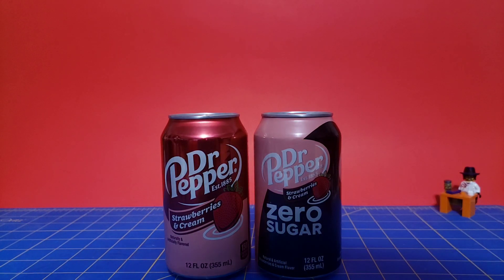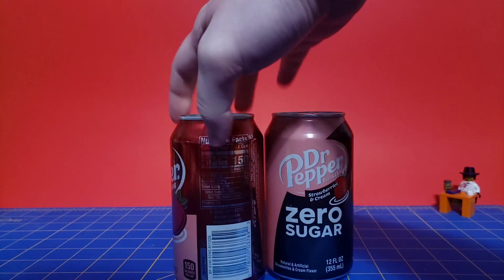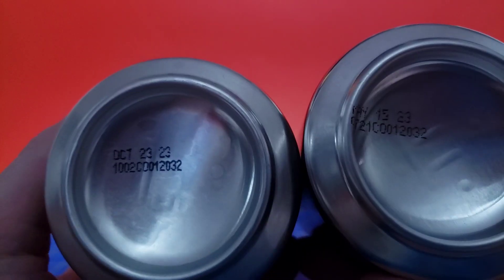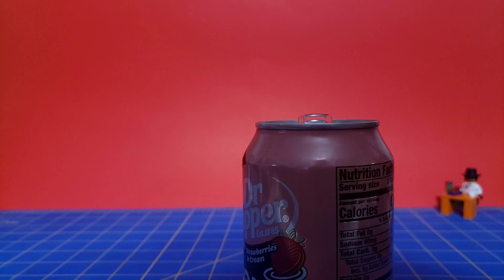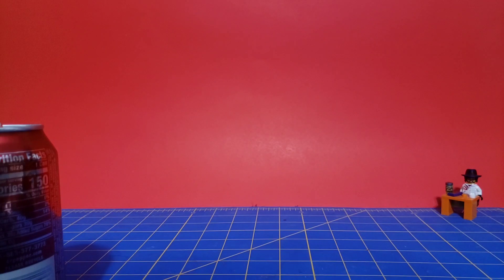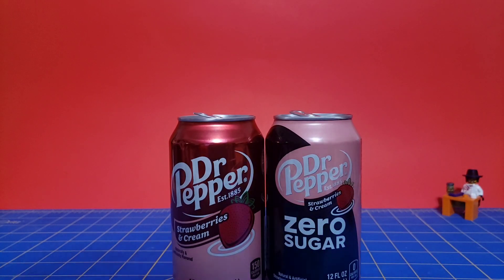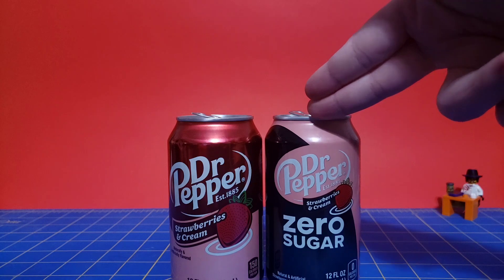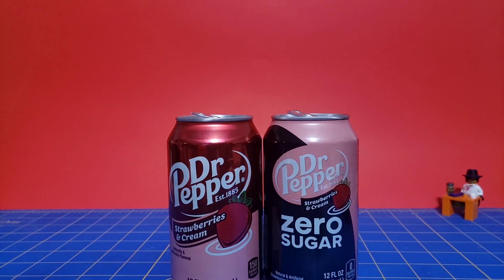Dr Pepper Strawberries and Cream Zero Sugar Taste Test!